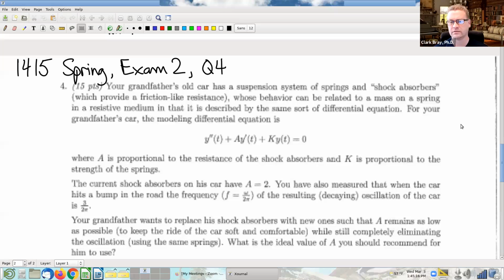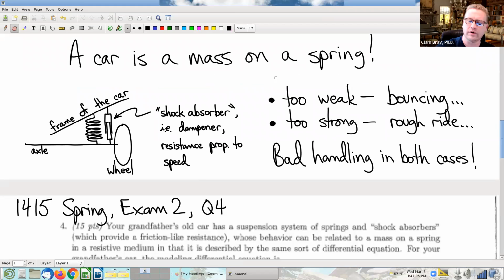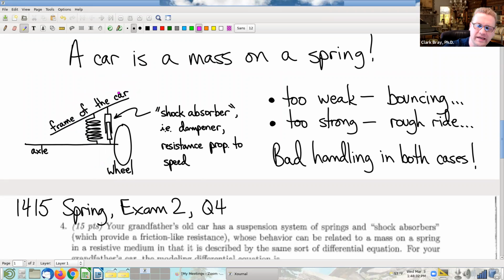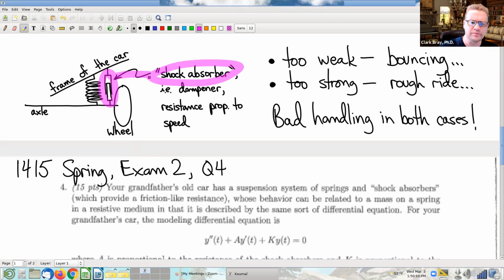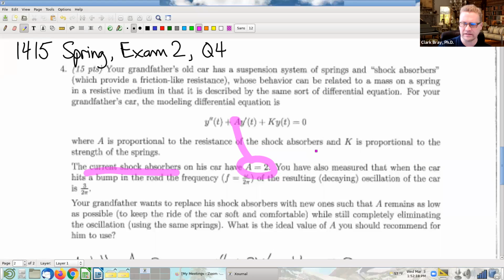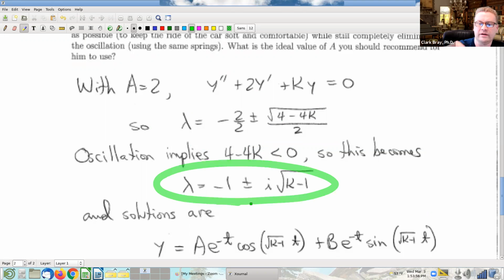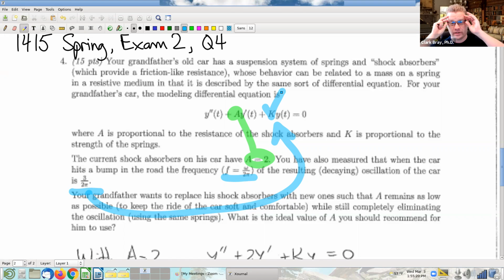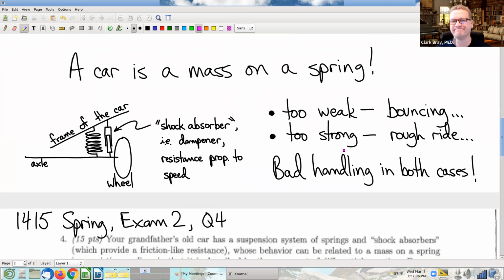Supplement, car suspensions as mass on a spring